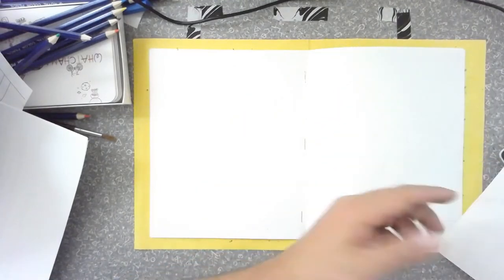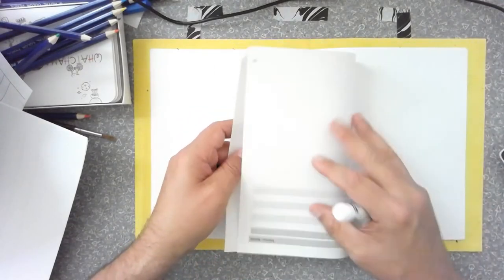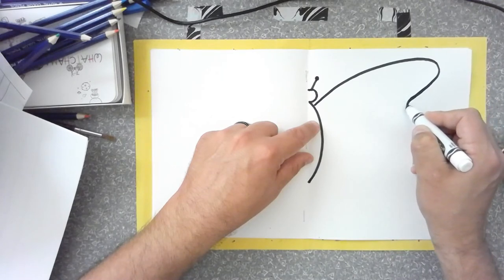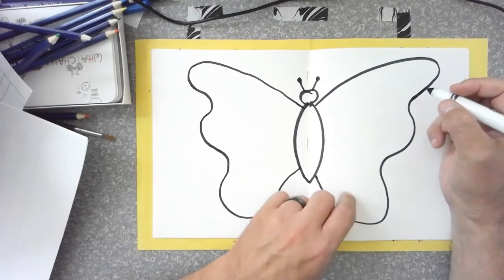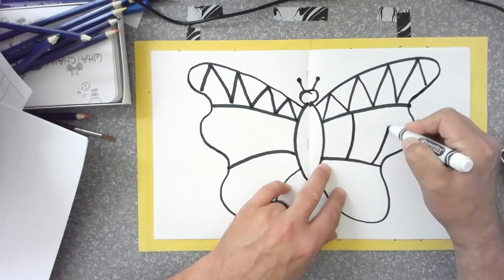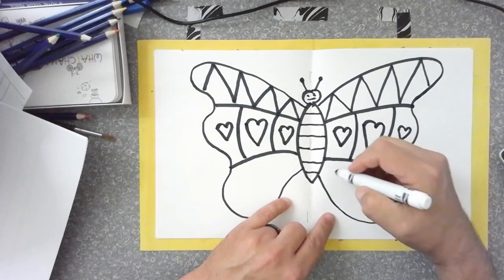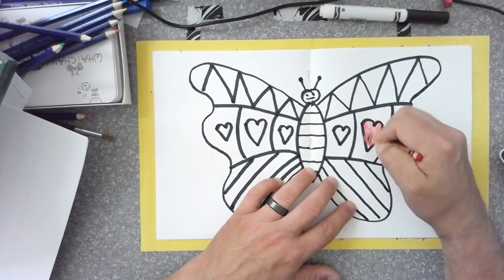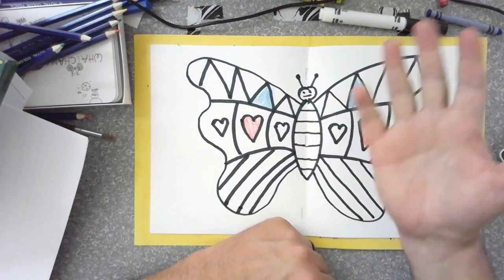Reflective Symmetry: Butterfly Drawings